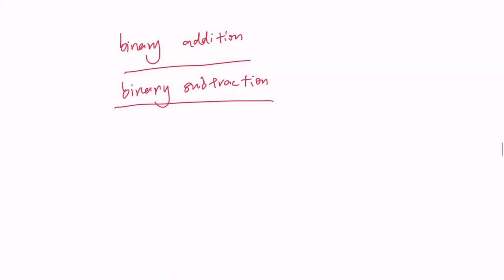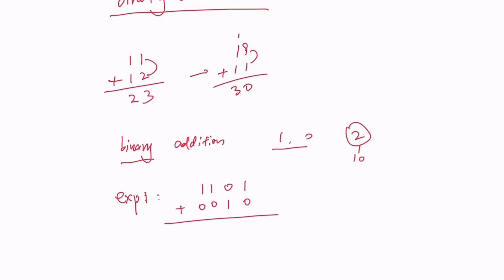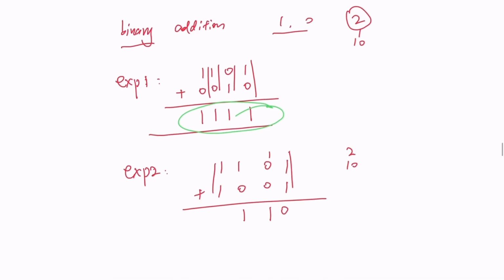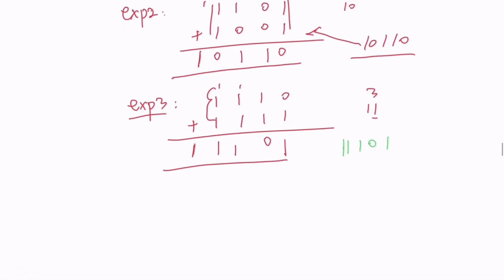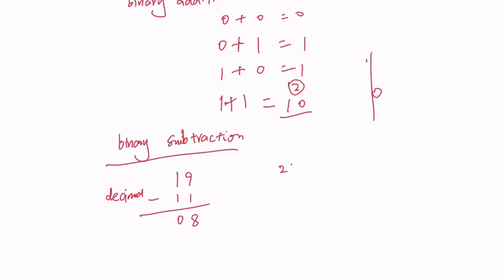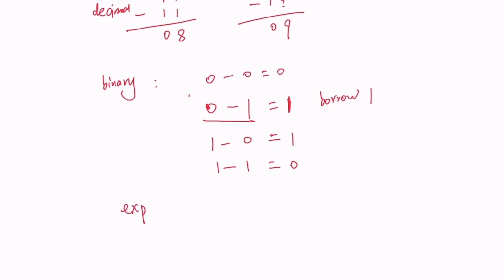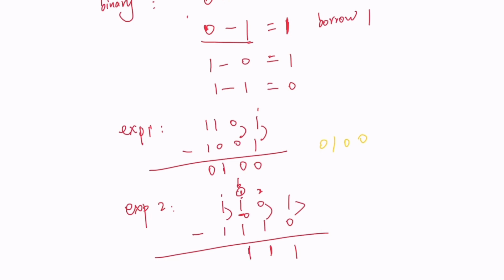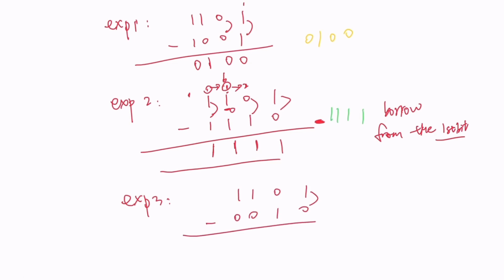digital system for beginner: binary addition and binary subtraction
binary addition and  binary subtraction
binary addition:
   0+0= 0
   0+1= 1
  1+1=10
   1+0= 1
binary subtraction:
   0-0= 0
   0-1= 1  with  borrow
  1-1=0
   1-0= 1